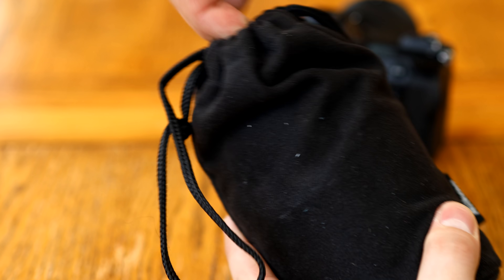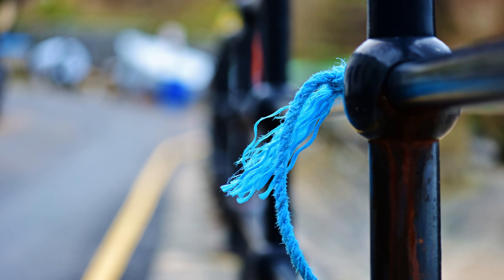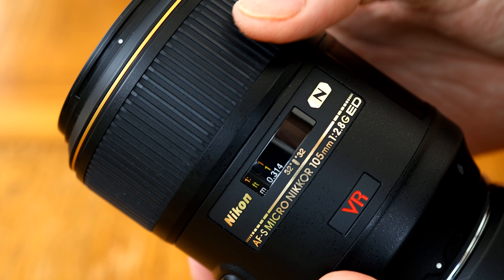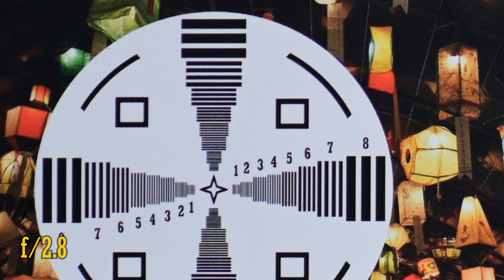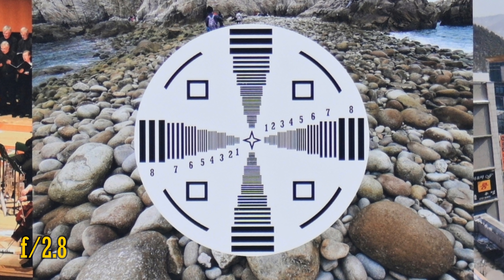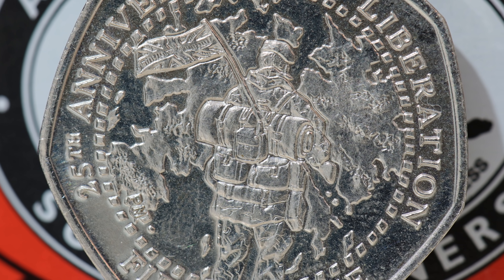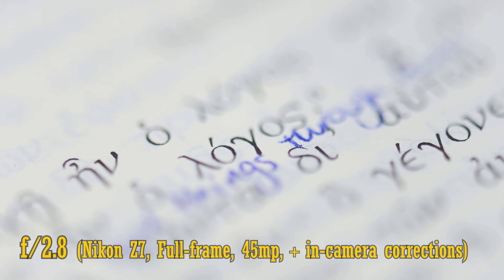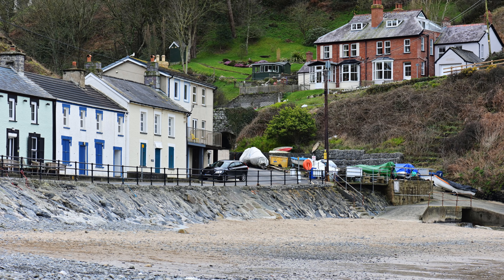Nikon AF-S Micro 105mm f/2.8 G ED lens review with samples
Here is Nikon's main Macro lens available today for their digital SLR cameras. But it's really quite old, nowadays - let's see how it can do on a challenging, high-resolution camera.

All sample pictures taken by me on a Nikon Z7 and D5600 camera.